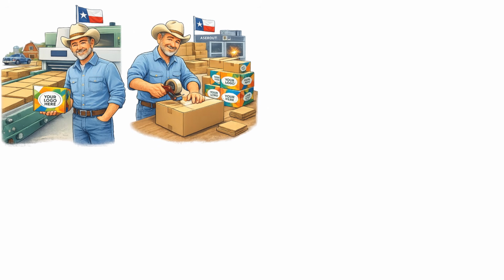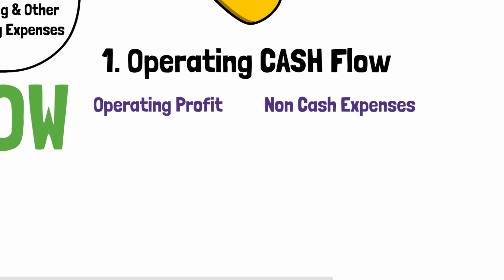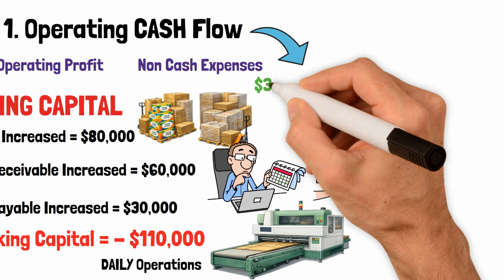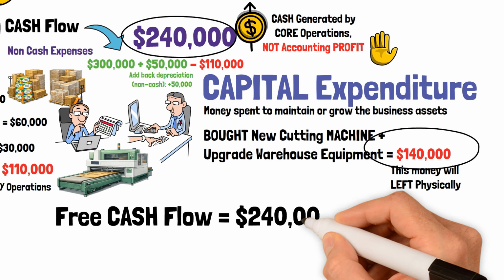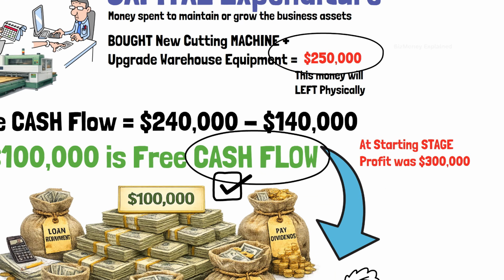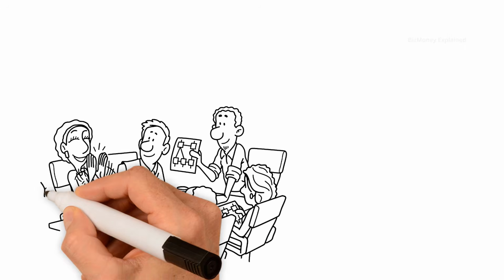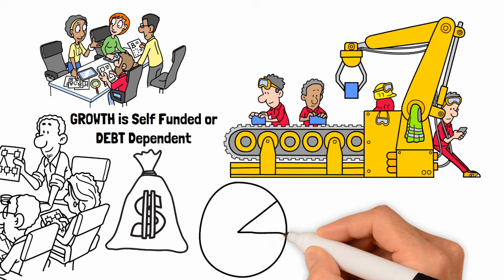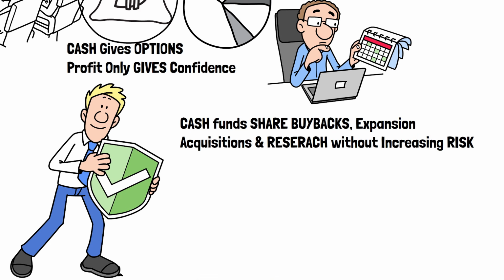Free Cash Flow Explained for Beginners (With Practical Examples)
Free cash flow is one of the most important numbers every business owner should understand. In this video, we explain free cash flow in simple language using practical, real-world business examples.

What free cash flow really means.
Difference between profit and cash.
Operating cash flow explained.
Role of depreciation in cash flow.
Working capital impact on cash.
Capital expenditure basics.
Positive vs negative free cash flow.
Why investors track free cash flow.
How businesses use free cash flow.
Common free cash flow mistakes to avoid.

This video uses realistic numbers and scenarios that American small business owners, startups, and entrepreneurs can easily relate to and apply in daily financial decisions.

10 Common Beginner Mistakes to Avoid.

Confusing profit with cash.
Ignoring working capital changes.
Misreading depreciation impact.
Over-spending on assets early.
Growing revenue without cash control.
Depending only on net income.
Missing negative free cash flow warnings.
Poor receivables management.
No cash buffer planning.
Ignoring capital expenditure needs.

Understanding free cash flow helps you manage growth, control expenses, repay debt, and plan investments without relying heavily on loans or outside funding.

Thankyou for watching Free Cash Flow Explained for Beginners (With Practical Examples).